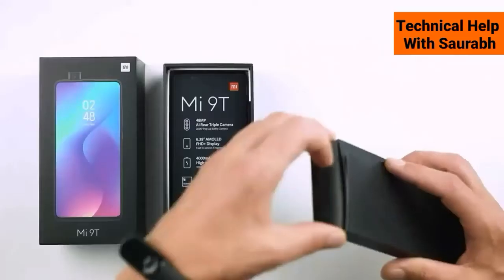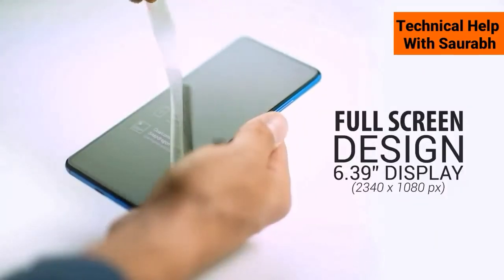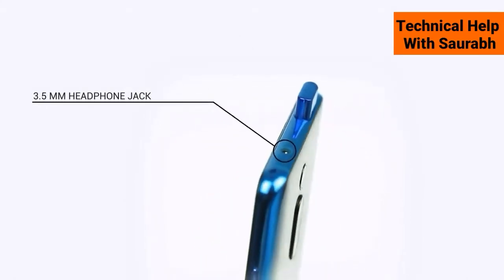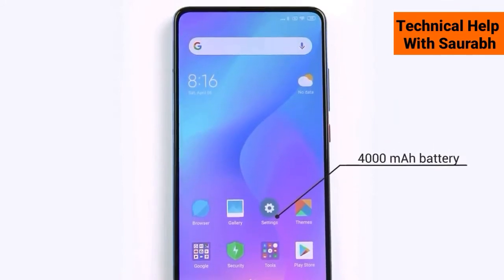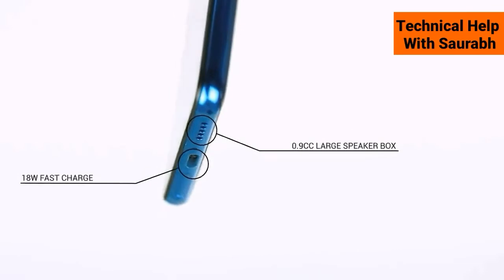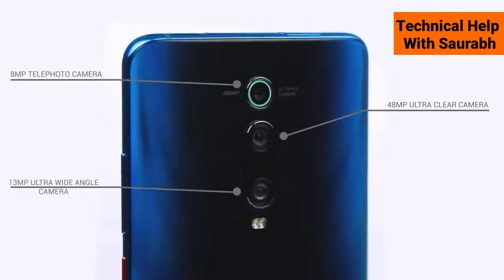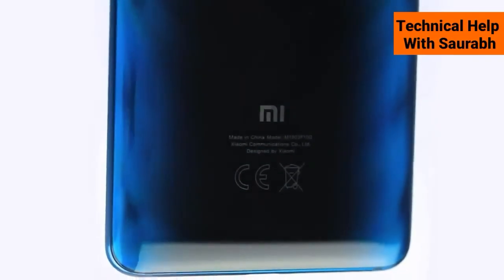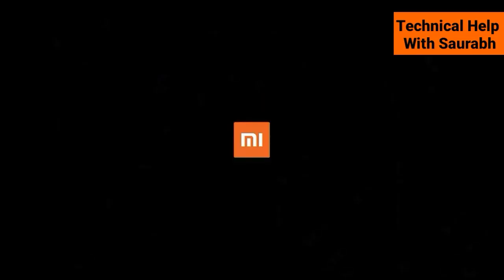Mi 9T Unboxing - India's K20 Pro !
Considering the Mi 9T and Mi 9T Pro are said to be rebranded Redmi K20 and Redmi K20 Pro, respectively, the price of the phones are also expected to be close to Redmi devices. In China, the Redmi K20 sells for starting price of CNY 1,999 (Rs 20,200) for the 6GB + 64GB variant. The 6GB + 128GB, 8GB + 256GB variant come at CNY 2,099 (Rs 21,200) and CNY 2,599 (Rs 26,200) respectively.